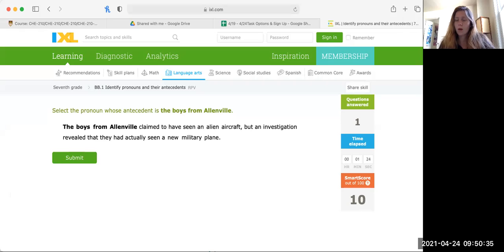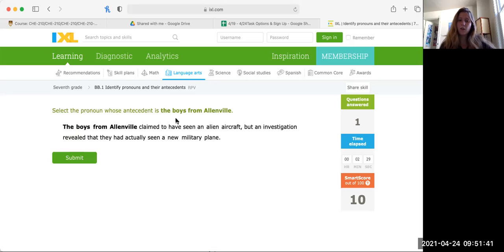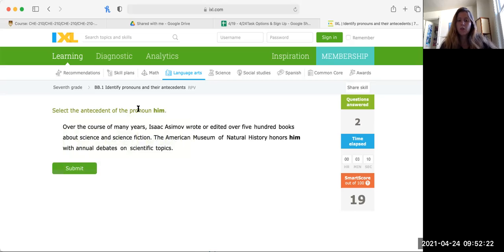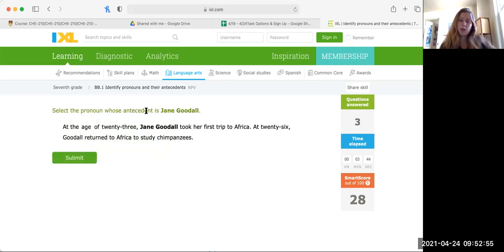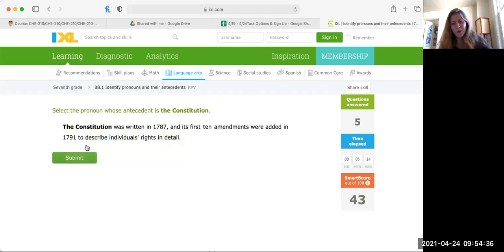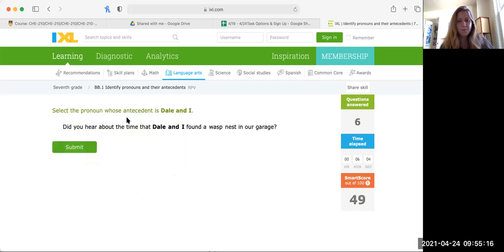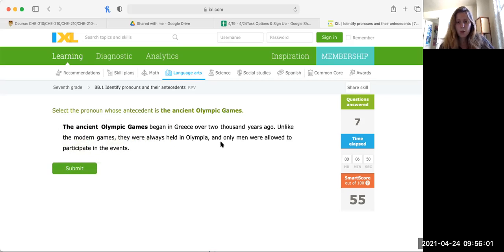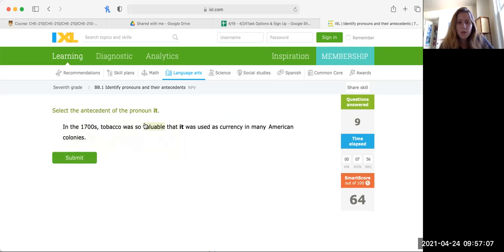Identifying Pronouns and Antecedents